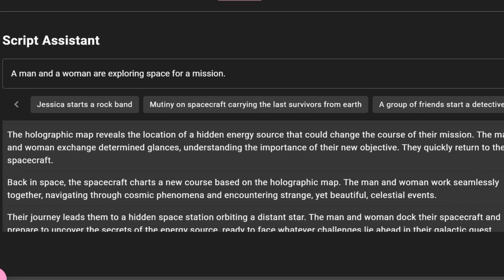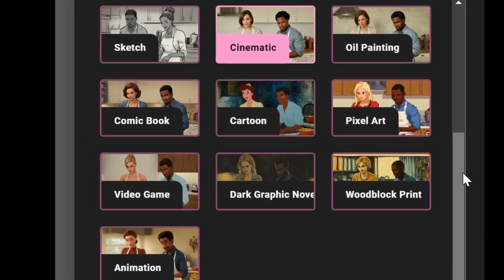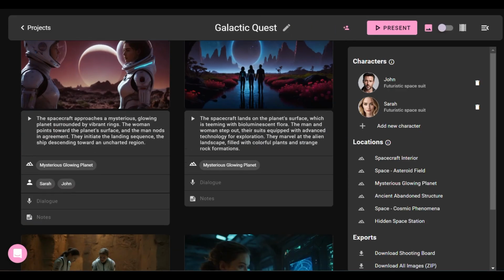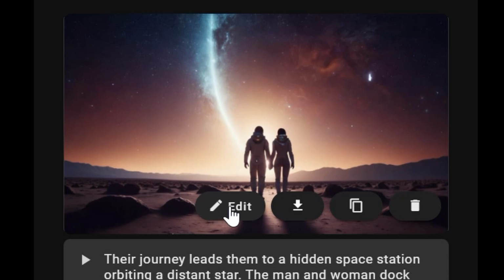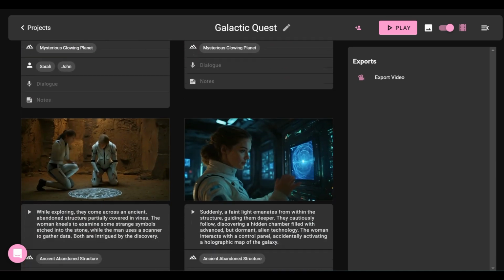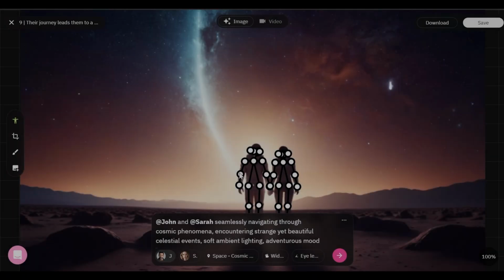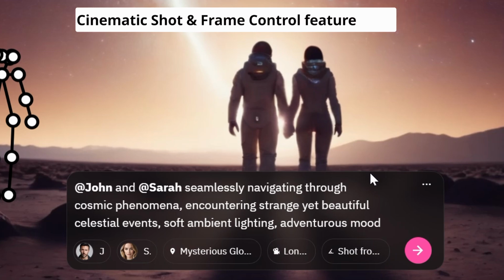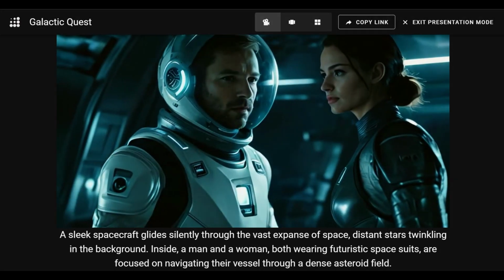AI Storyboarding + Video Editing For FULL MOVIE Video Generation | 2025 AI Tools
Discover how to transform your ideas into stunning visual stories with Katalist AI! In just three steps, learn to turn concepts into scripts, generate detailed storyboards, and perfect your scenes with advanced customization tools. Whether you're a filmmaker or content creator, Katalist AI empowers your creativity and streamlines the storytelling process. Start your journey today and unlock your creative potential!